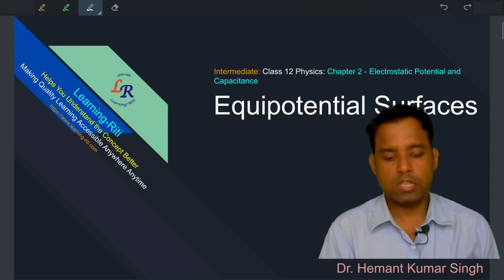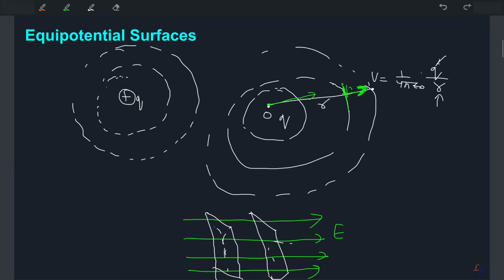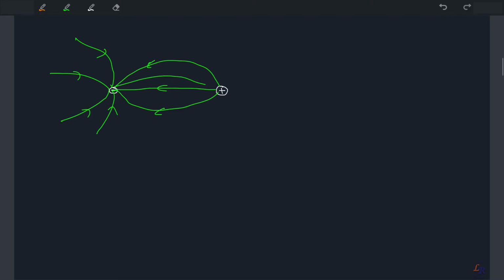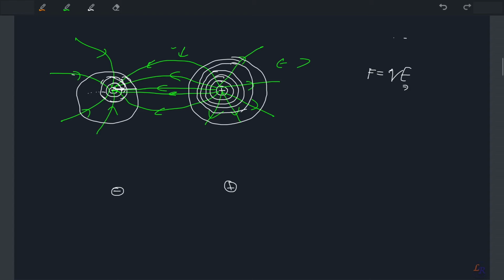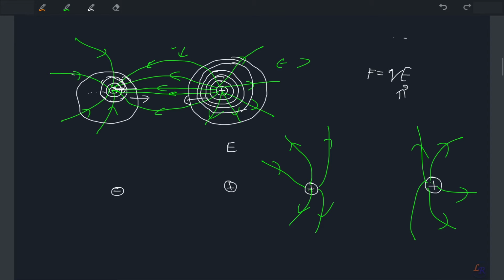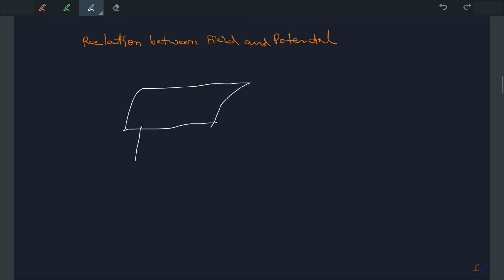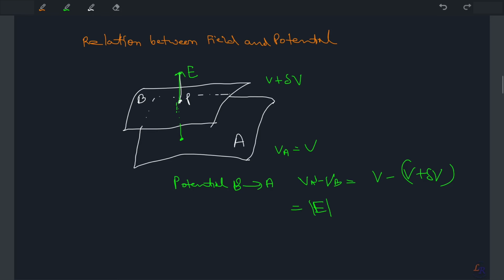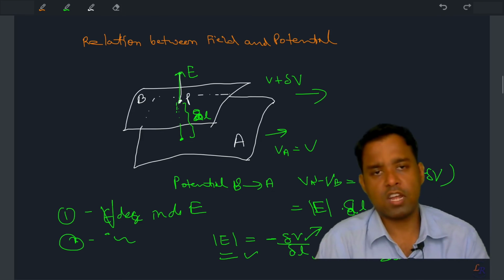Equipotential Surfaces: Class 12 Physics - Chapter 02- Electrostatic Potential and Capacitance